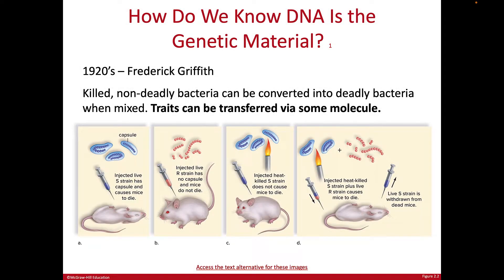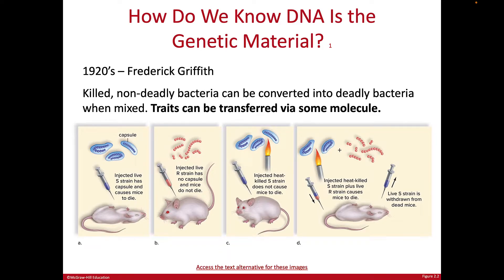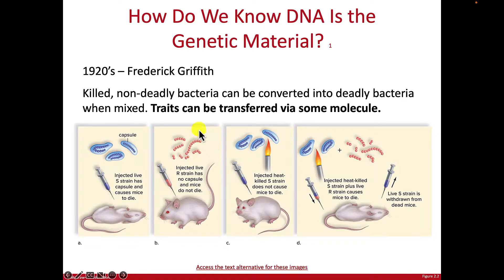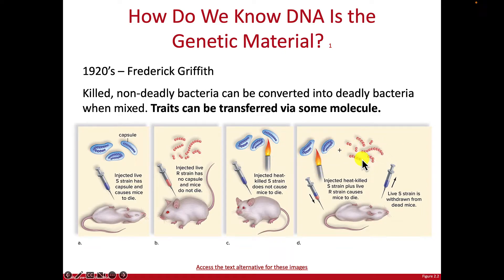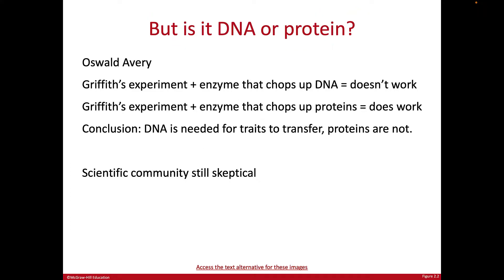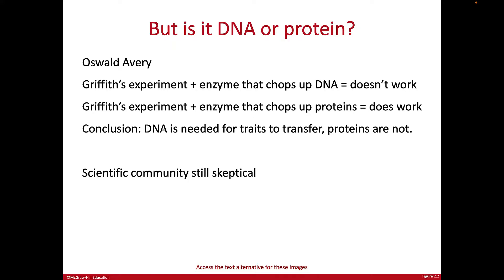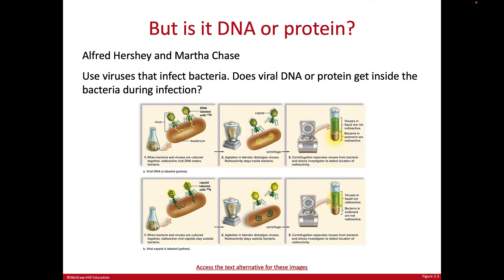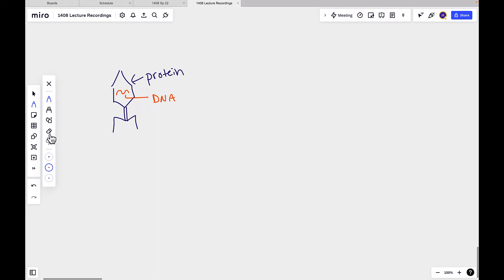Discovery of DNA as the genetic material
Brief lecture for non-majors about the critical experiments that lead to the conclusion that DNA was the genetic material. Specifically, this discusses the Griffith, Avery, and Hershey and Chase experiments.